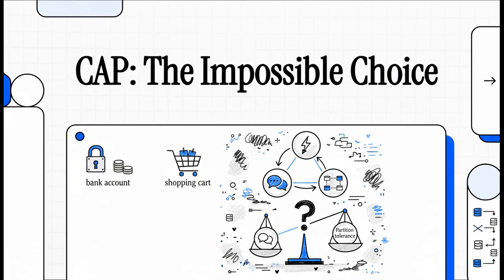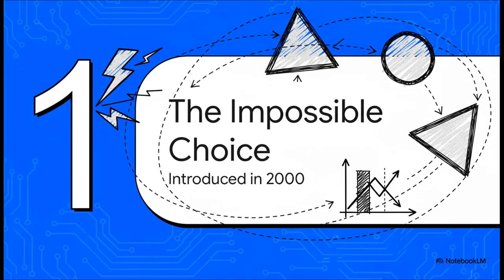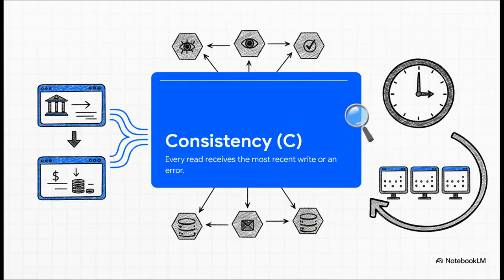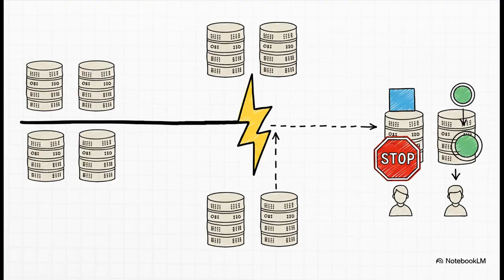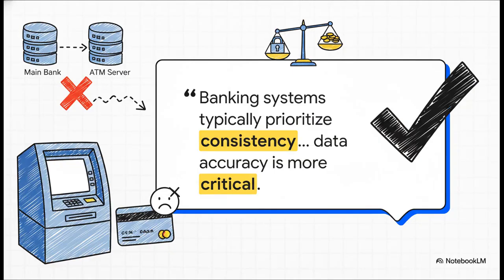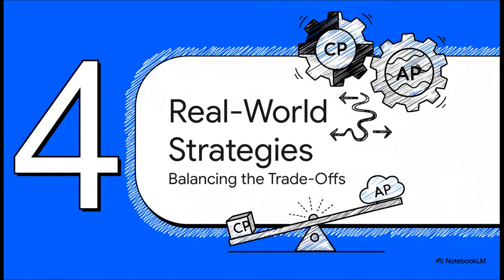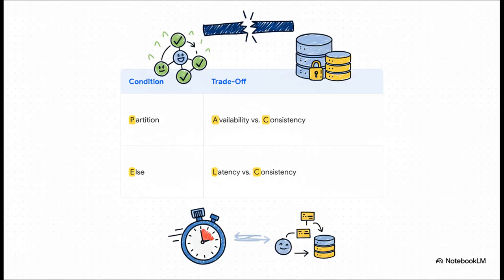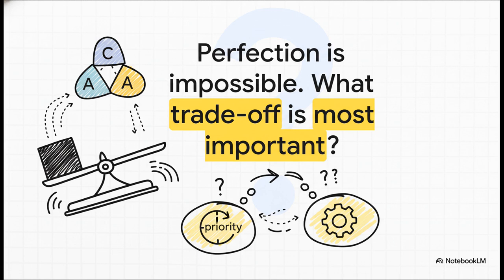CAP Theorem | System Design | Day - 19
🏫 CAP Theorem: Consistency, Availability, and Partition Tolerance Explained

In this video, I explain the CAP Theorem—one of the most important concepts in distributed systems and system design. You’ll clearly understand Consistency, Availability, and Partition Tolerance, why a system can’t guarantee all three at once, and how real-world applications make practical trade-offs.

🧠 What You’ll Learn:

- What the CAP Theorem really means (not just the definition)
- Deep understanding of Consistency, Availability, and Partition Tolerance
- Why network partitions are unavoidable in distributed systems
- Difference between CP and AP systems with real examples
- Why CA systems are impractical in real-world architectures
- How systems like banks, e-commerce, DNS, and CDNs apply CAP
- Eventual vs Strong Consistency explained clearly
- How modern systems use tunable consistency & quorum models
- How CAP influences database design and system architecture
- Introduction to PACELC theorem for advanced system design thinking

👨‍💻 Perfect For:

- Backend Developers & Software Engineers
- System Design & Distributed Systems Learners
- Computer Science & Engineering Students
- DBMS / System Design Interview Preparation
- Anyone preparing for FAANG / Product-based company interviews
- Professionals working with microservices, databases, or cloud systems

⌚TimeStamps

0:00 - intro
1:05 - The Impossible Chocie
1:45 - The Three Guarantees
2:55 - Pick Two: The Trade Off
4:55 - Real Word Strategies
5:35 - Beyond CAP: The Sequel